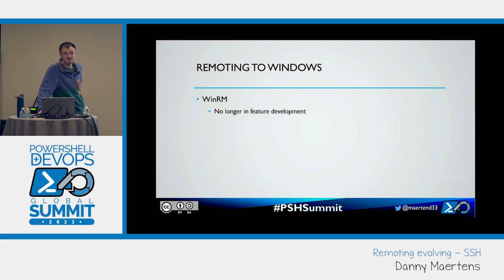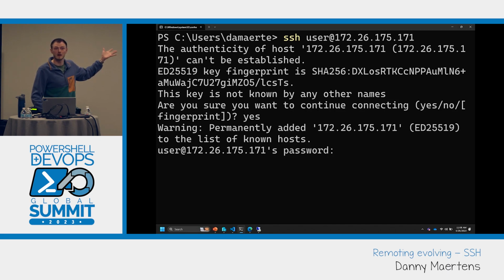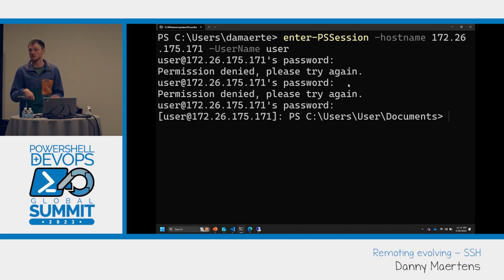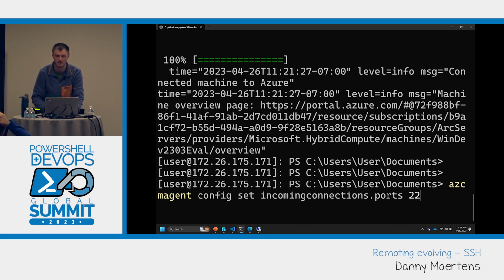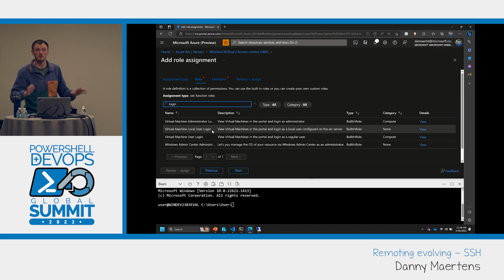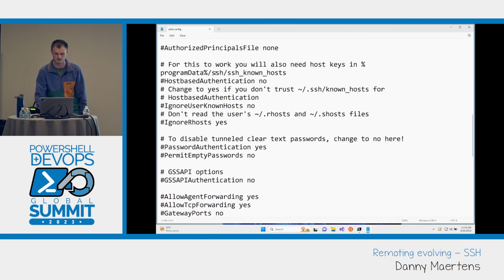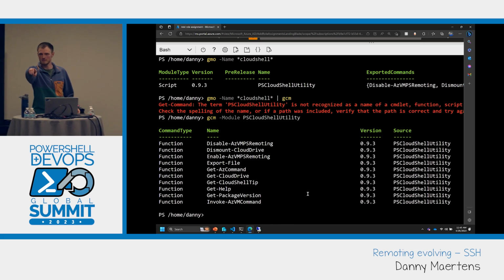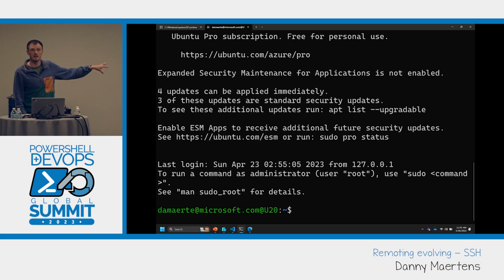PowerShell Summit 2023: Remoting evolving - SSH by Danny Maertens